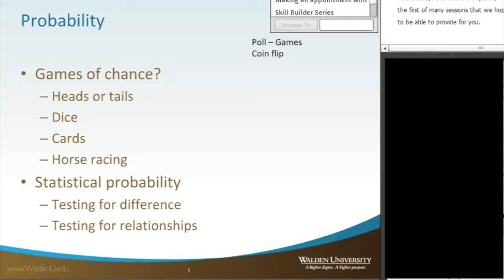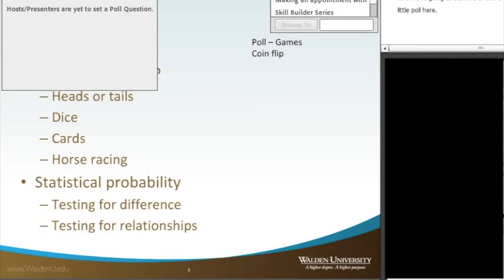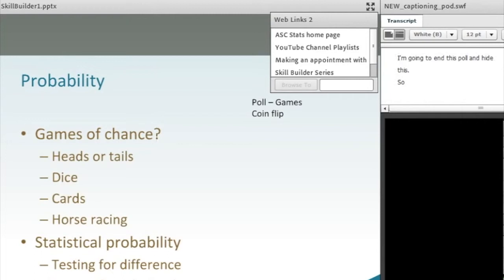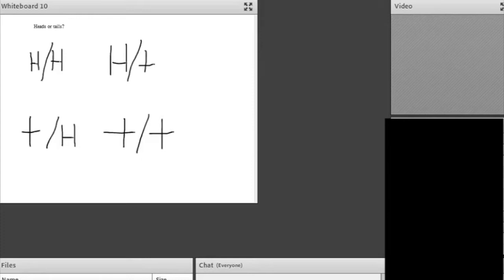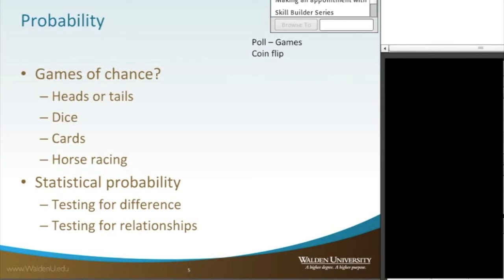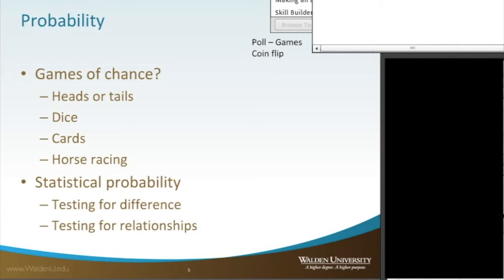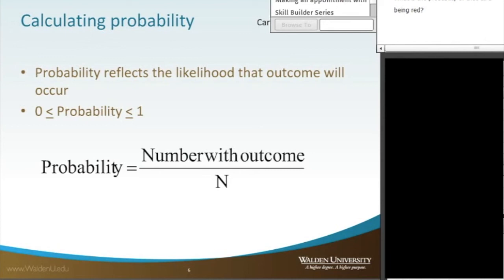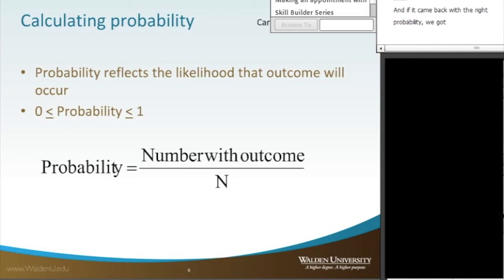General Statistical Concepts - Probability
Dr. Patrick Dunn introduces the general concept of probability.

*Originally recorded during a live webinar in January 2015.